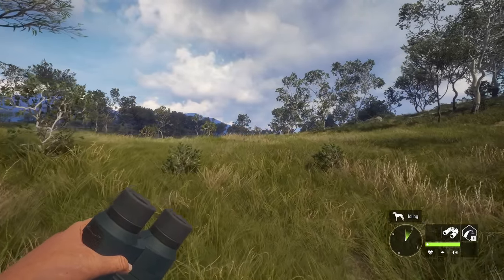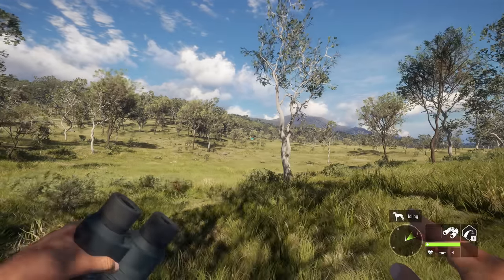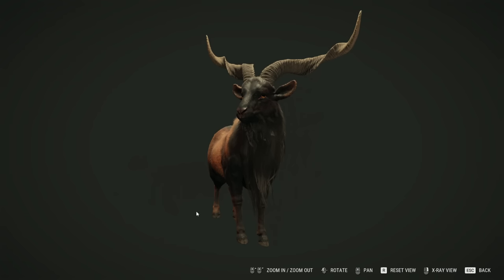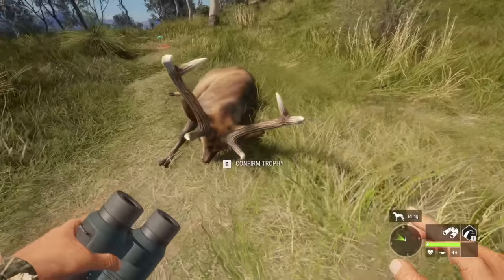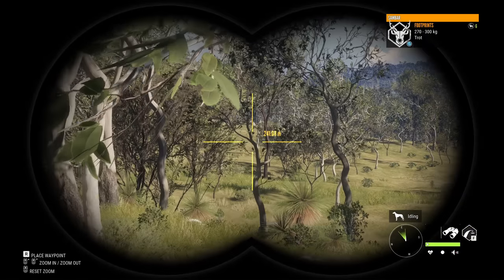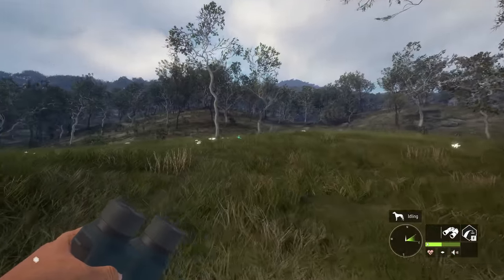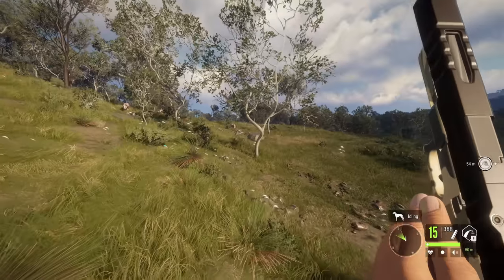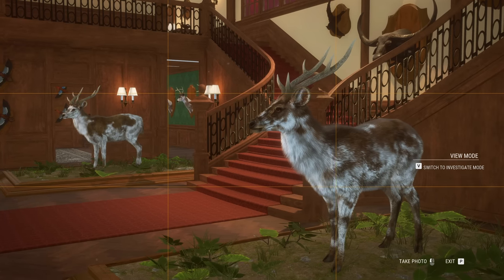Double Piebald Rusa Deer & Lots Of Max Levels From INSANE HOTSPOT On Emerald Coast! Call of the wild